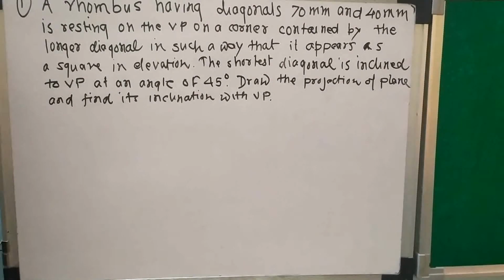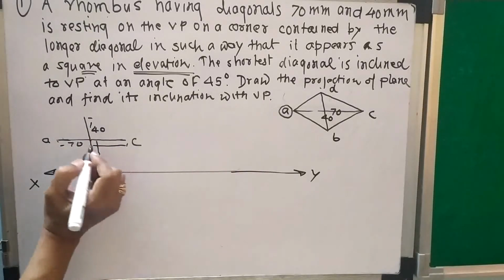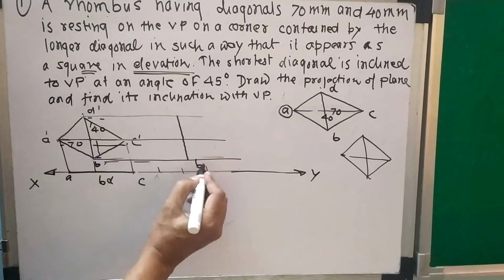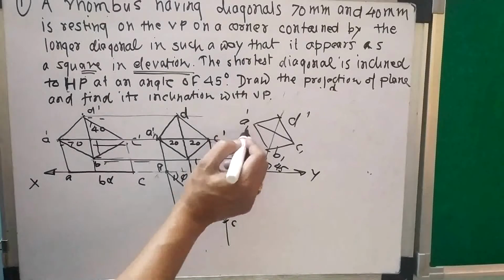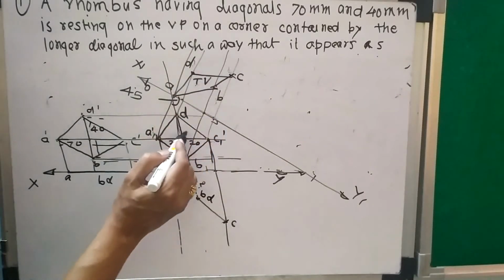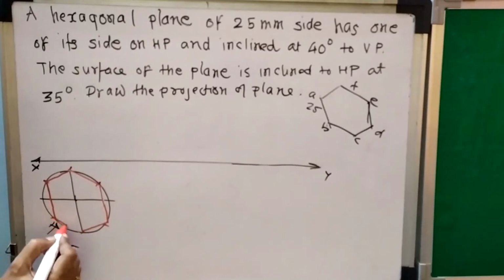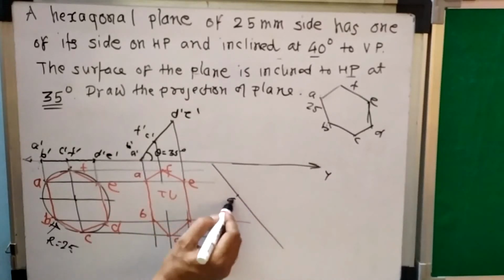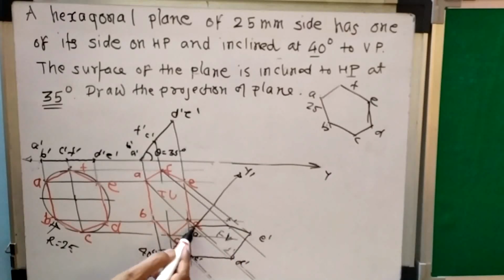Part 5-Projection of plane-Drg sheet problems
This part explain the procedure and solution of drawing sheet  problems given for your practice.